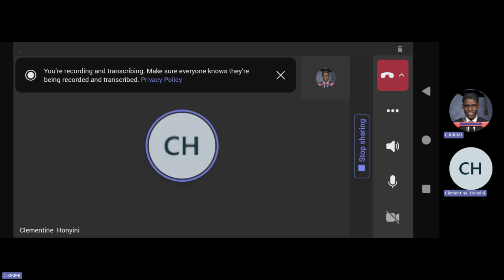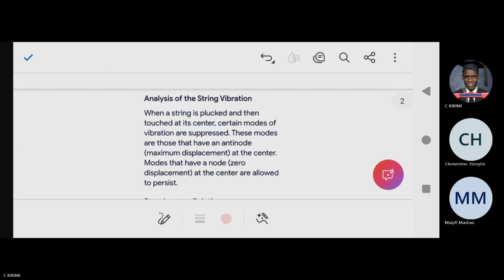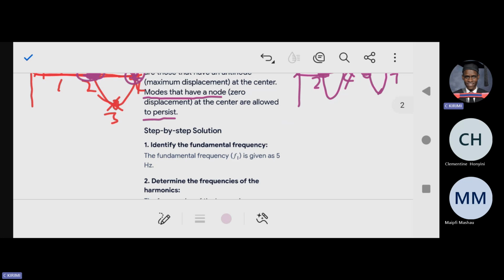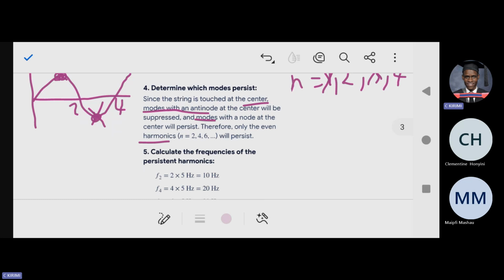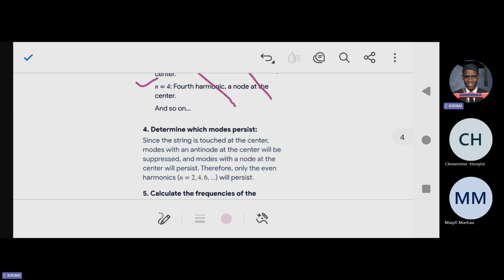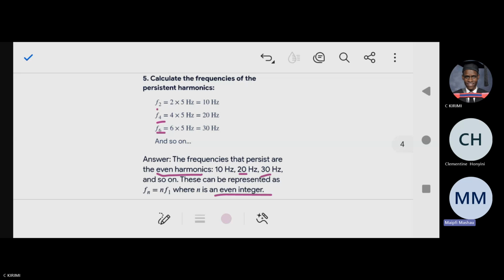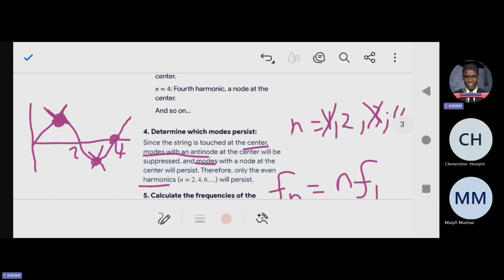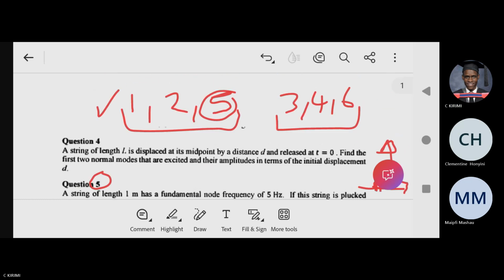Phy2606 Assignment 3 Question 5